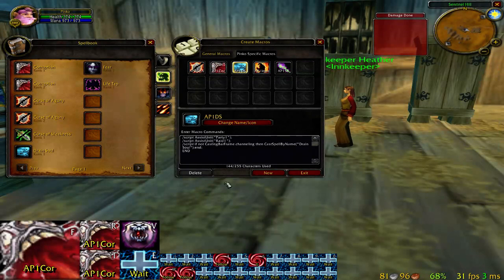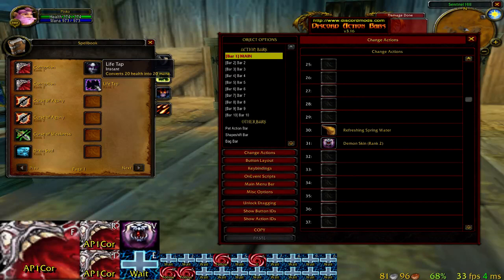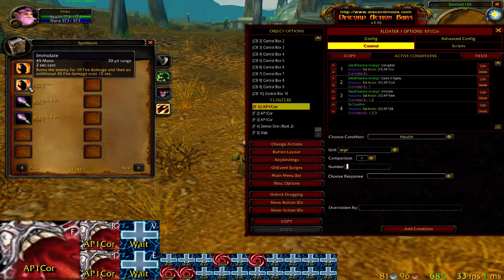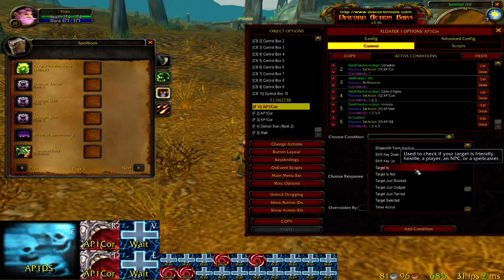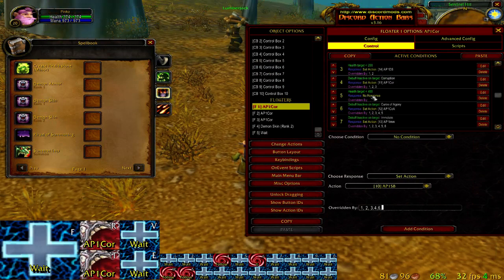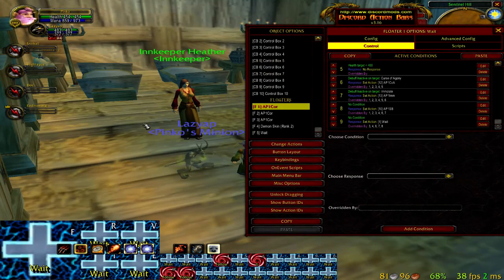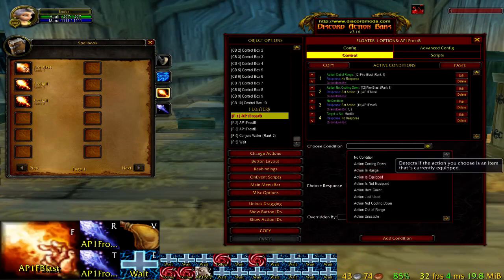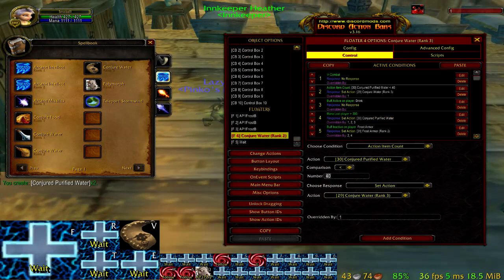World of Warcraft Vanilla - How to Multibox - Alt UI Update for Level 20 Warlock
In this video I demonstrate how to update an alt window client for a level 20 Warlock